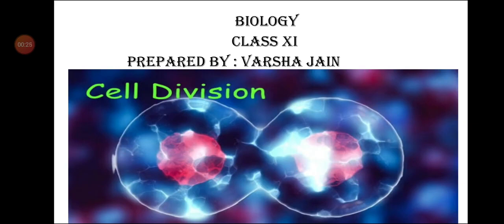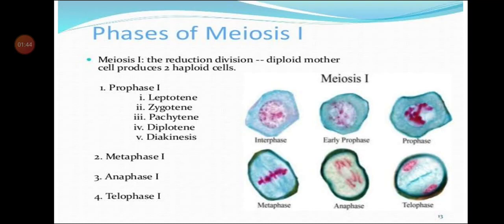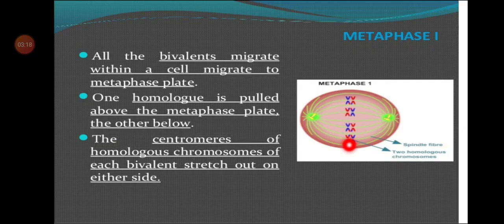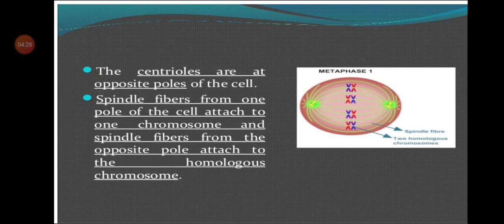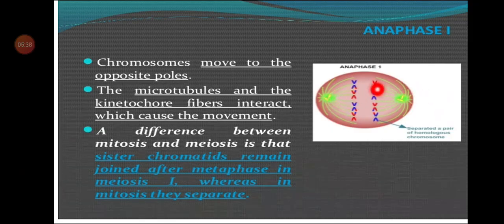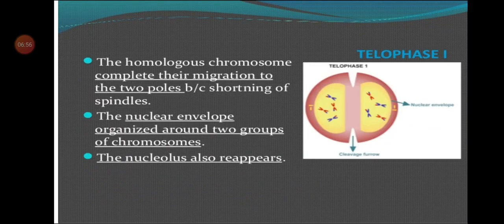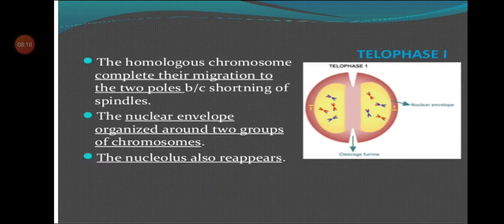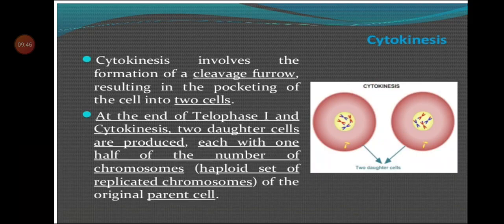XI # BIOLOGY # CH 7 # CELL DIVISION # PART 8